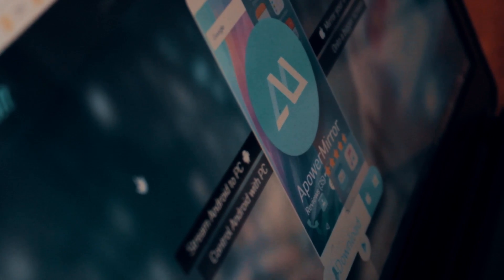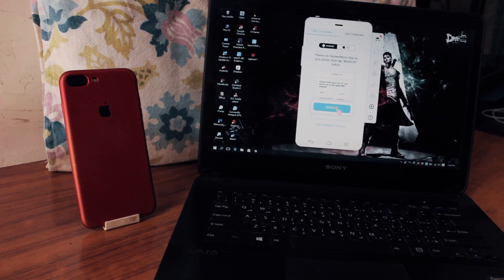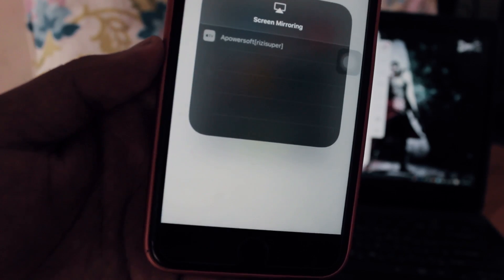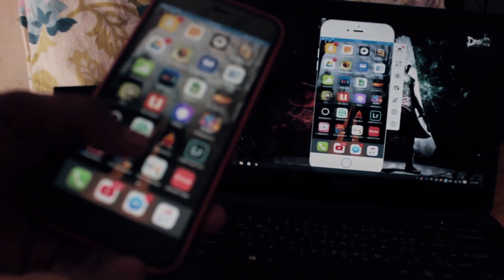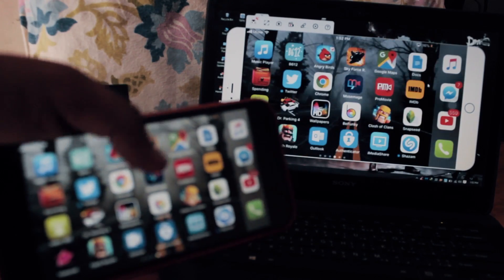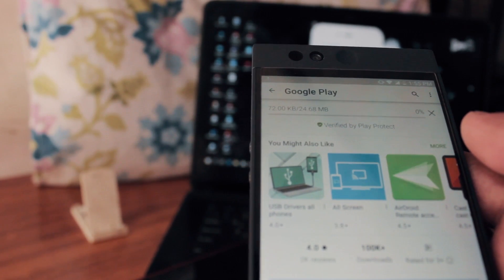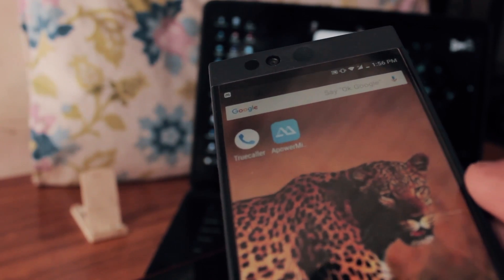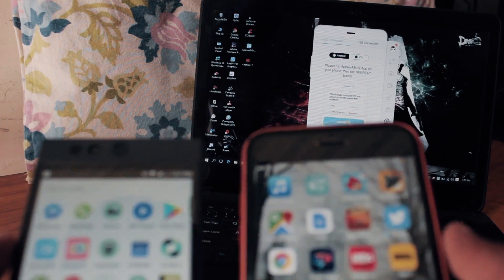Best Screen Mirroring App for iOS & Android - ApowerMirror Review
Search for the best Screen Mirroring App for your iPhone or for your android device? Well, ApowerMirror is the best there is.

Learn more about ApoweMirror and its features in the video.

Connect your YouTube app on your iPhone to your TV using wifi to play any video directly from your iPhone.